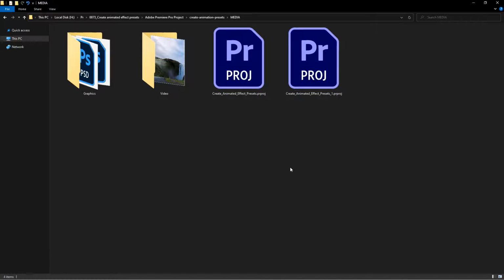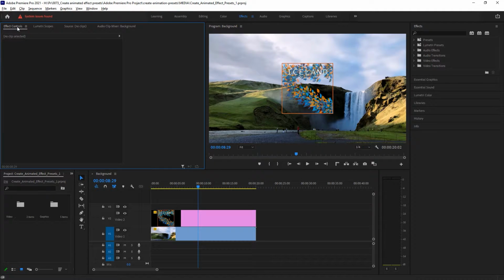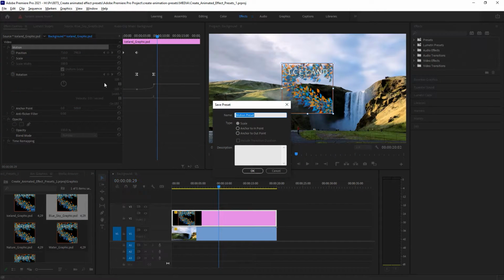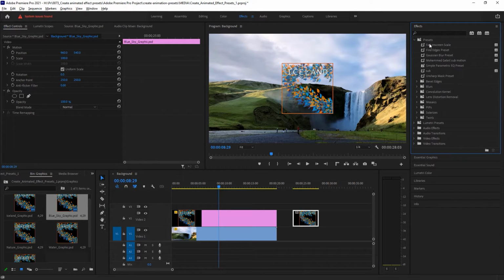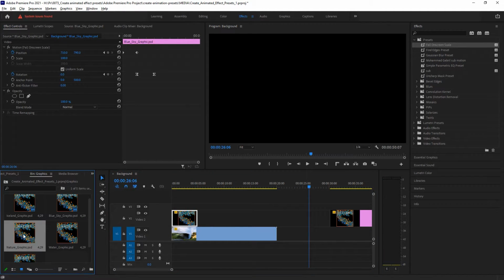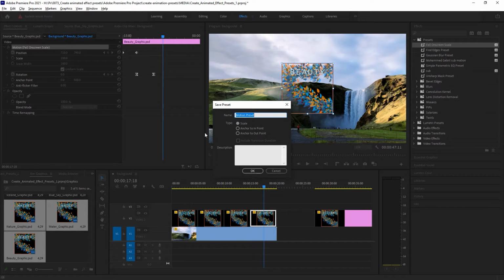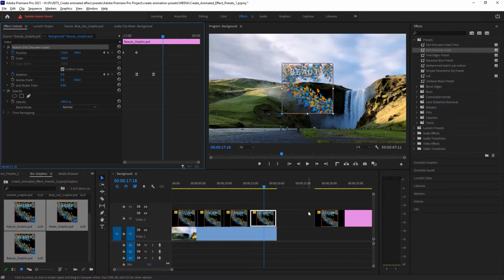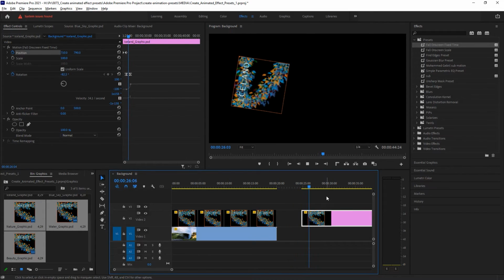Create Animated Effect Presets in Premiere Pro | Save Time! | #29 ✨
Create animated effect presets to transition into and out of clips.
What you learned: Create your own animated transition effects
There are several video transition effects available in the Effects panel, and you can create your own using Motion effect animation controls.
Animate a clip on-screen or off-screen
Animate clip position using Motion effect controls and keyframes.
Create an effect preset from the animation
Select the Motion effect (and any other effects you used to create the animation), right-click on the effect(s), and choose Save Preset.
Choose an effect preset type
In the Save Preset dialog box, choose a type to set the way keyframe timing will be configured for new clips. The scale will stretch or compress timing to fit a new duration; Anchor to In Point will keep the current timing, anchored to the start of the new clip; and Anchor to Out Point will keep the current timing, anchored to the end of the new clip.
Descriptions appear as a pop-up in the Effects panel. These are useful for telling the difference between multiple similar effects presets.
Effect presets appear in the Effects panel
The Presets category in the Effects panel displays all user presets.
Apply an effect preset
Apply effect presets in the same way as any other effects. The name of the preset appears next to the effect type in the Effect Controls panel.
Tip: If a preset includes Motion effect keyframes, they are merged with existing Motion effect keyframes when the preset is applied to a new clip. Consider applying presets and reviewing the result before making further adjustments to better monitor the framing and composition.